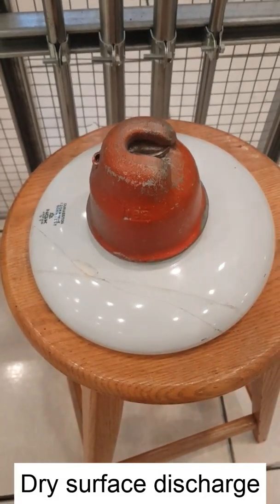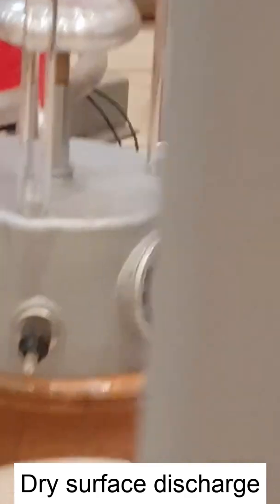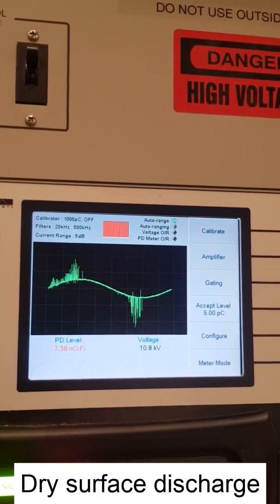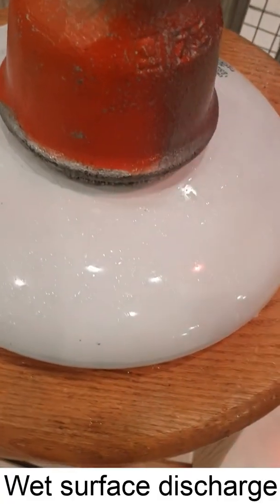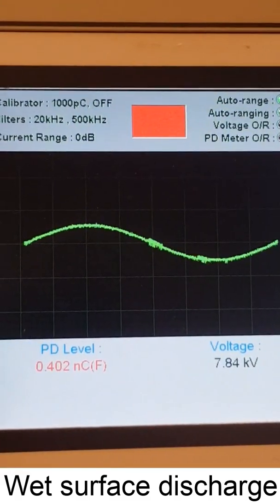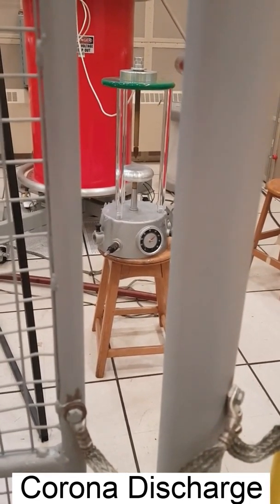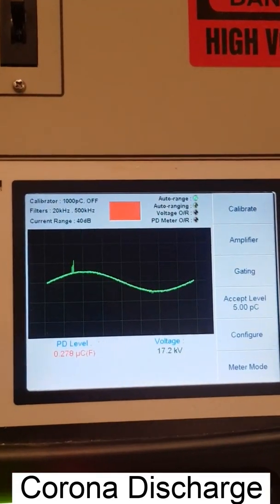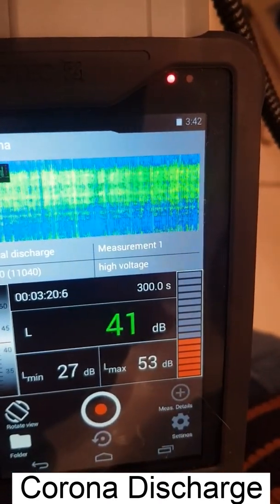Types of surface discharges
In this Video, the simulation of different types of surface discharge is demonstrated. This includes dry and wet surface discharge along with corona.